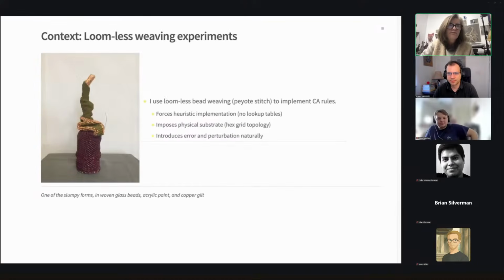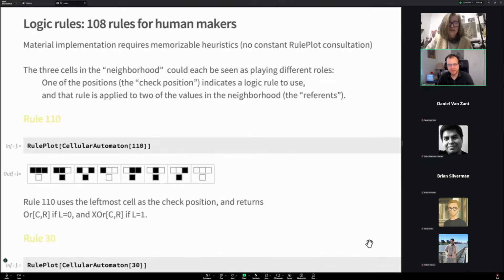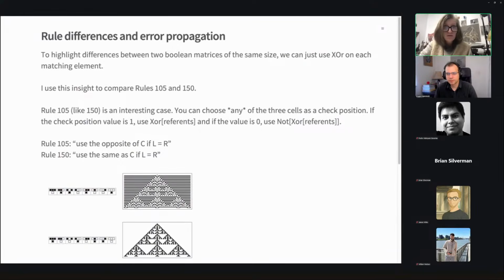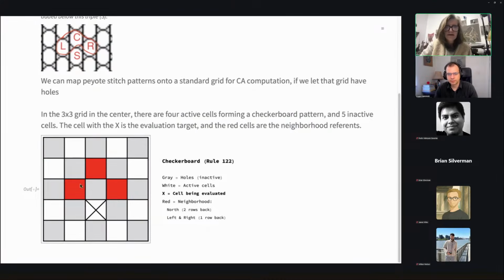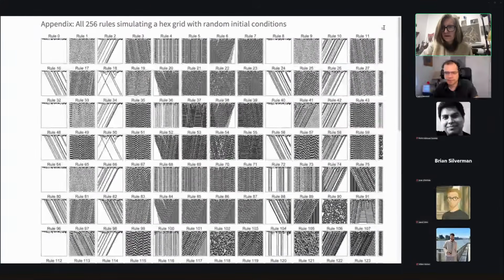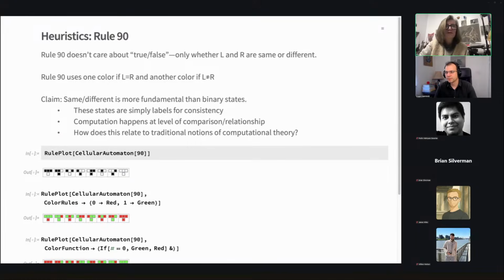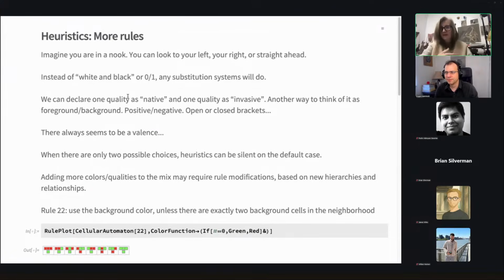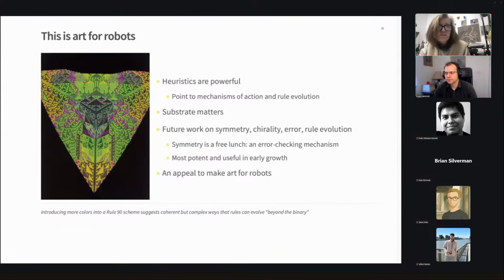Livestream | Presentation | Ellynne Dec | Some Ruliological Investigations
Participants:
Ellynne Dec

Title:
Some Ruliological Investigations

Description:
Ellynne presents some interesting results from the world of Cellular Automata. Interpreting CA rules as logical operations, looking at error propagation and rule differences, and considering CA on alternate grids. Ellynne also shows examples from her art practice of beadwork featuring Cellular Automata on hexagonal grids.